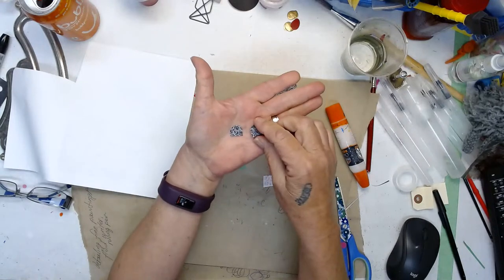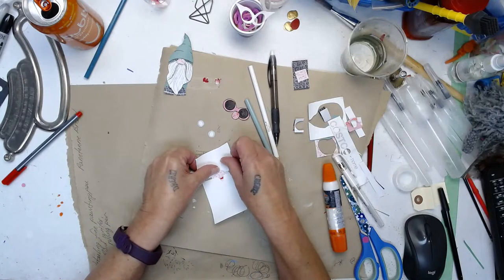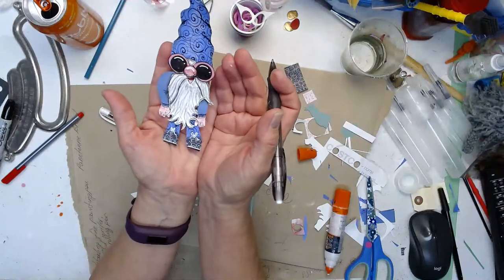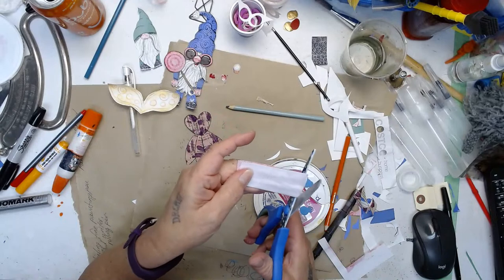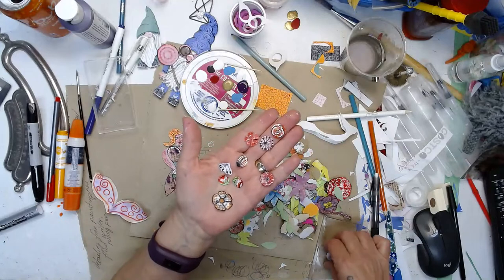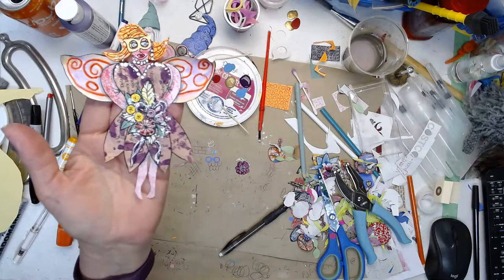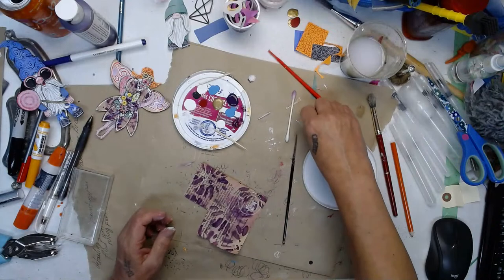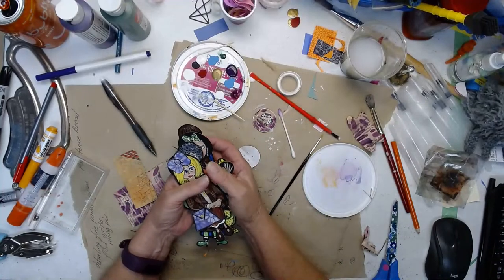Let's make Gnomes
Creative Vibes Welcome Here.
Creative Ideas are like potato chips. You can't have just one.

Going Live at 12:45
Scheduled Live Streams; Tuesdays, Fridays and Sundays at 12:45pm CST
If I am unable to stream, there will be a notice on Meet Your Creativity

If you are playing along, please don’t hesitate to post your creation in my Facebook Group. Meet your Creativity.

Recipe: LOL
A sense of humor
Paper Scraps
 Glue
Scissors
Things to make marks and outlines, pens, paint, ink, markers, pencil crayons, etc
A love to create.

Thank you for stopping by. xo